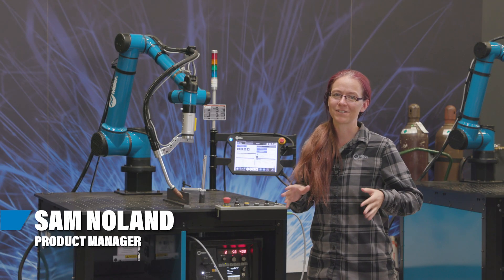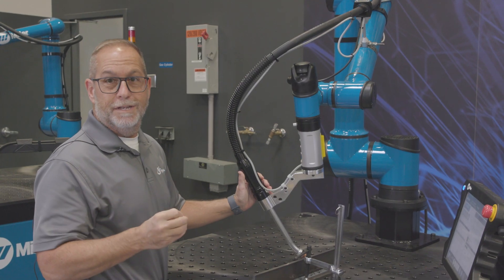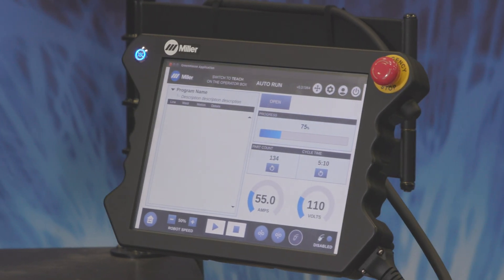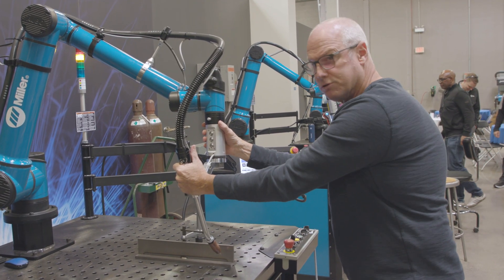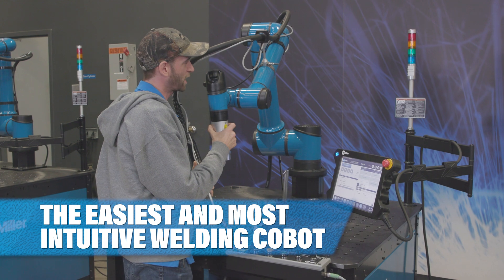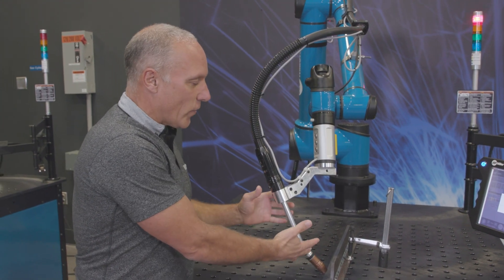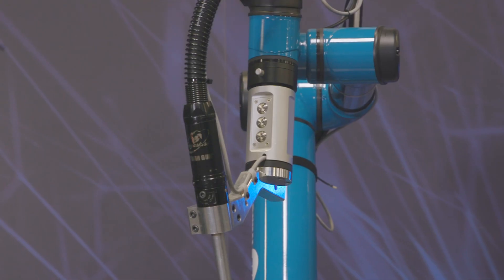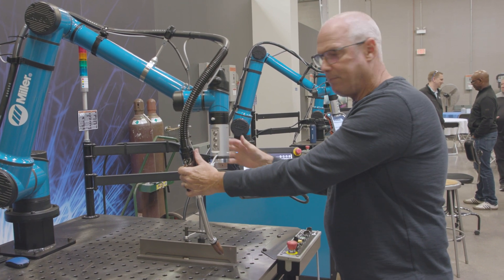Evolve Your Welding with New Miller Cobot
See what the new Miller Cobot can do for your company.